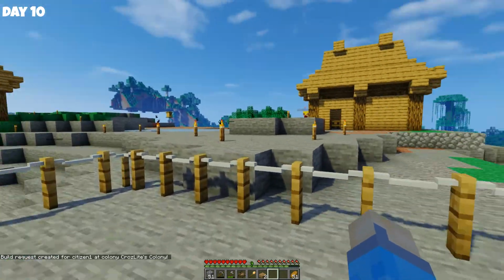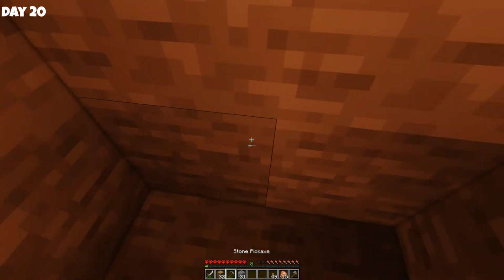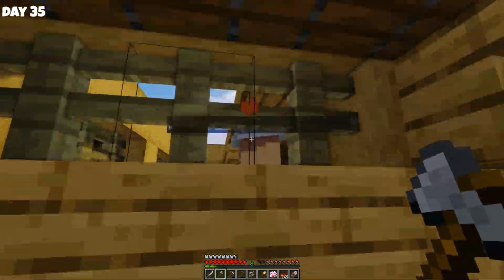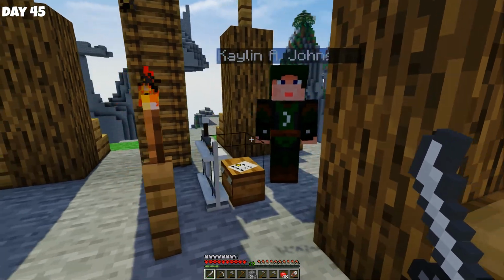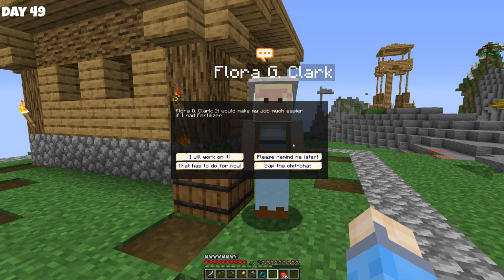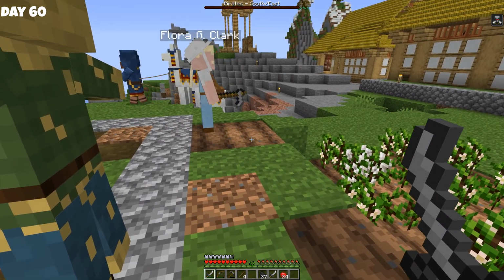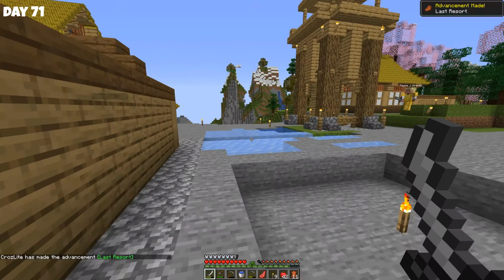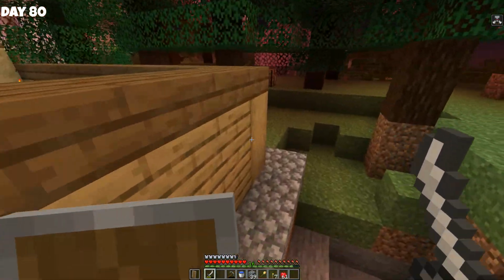Spending 100 Days Building a Kingdom in Minecraft... Here's What Happened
I spent 100 Days Building a My Kingdom in Minecraft! And here's what happened...

In this 100 days modded Minecraft video I spent 100 days building a kingdom in Minecraft, there was some awesome moments. this mod pack was fun and stressful at the same time. It turns out that building a kingdom in Minecraft is really difficult, and I have 100 days to build it no less! This video is honestly better than the whole of the Minecraft manhunt series, dream.

The game was played in Minecraft Version 1.16.5.
The name of the mod used is Minecolonies.